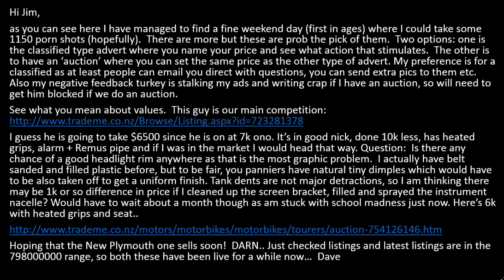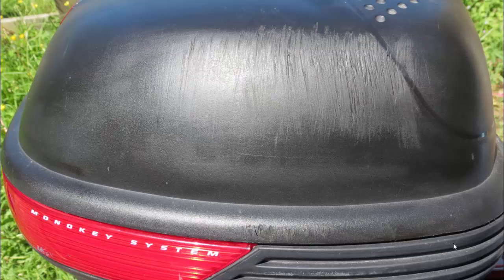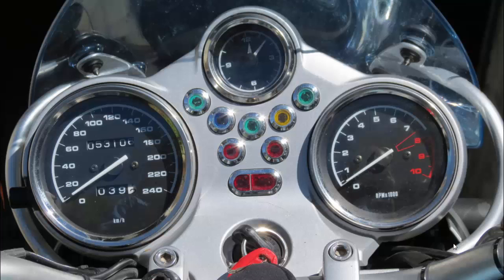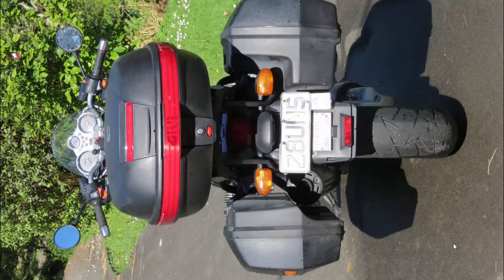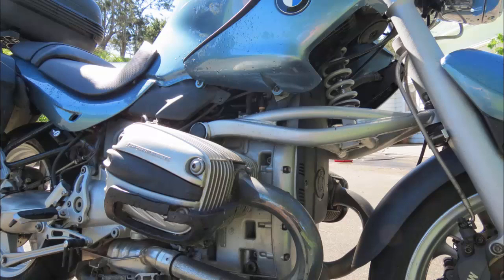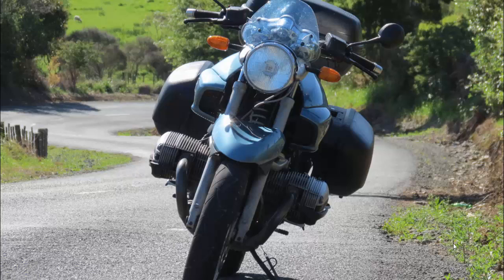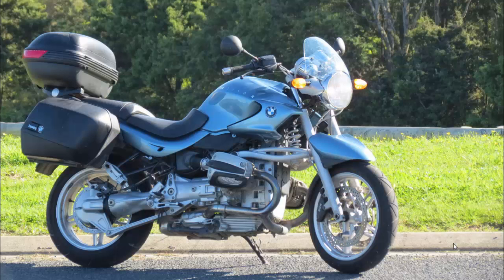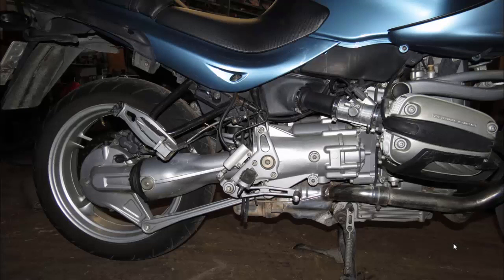R1150R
For Jim to preview